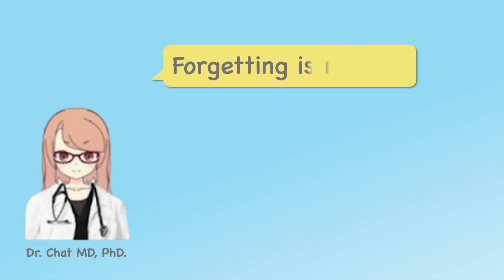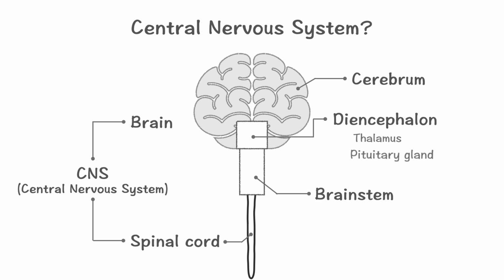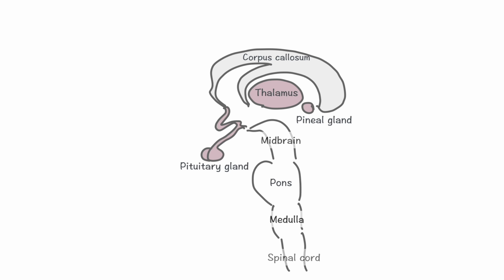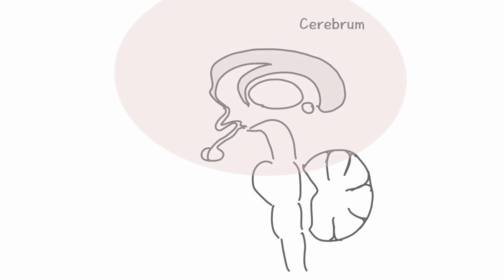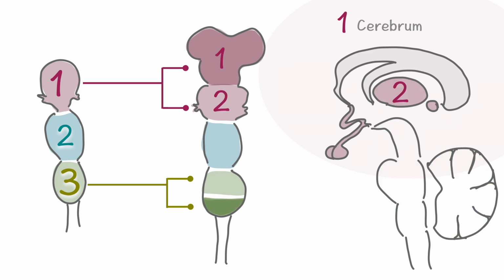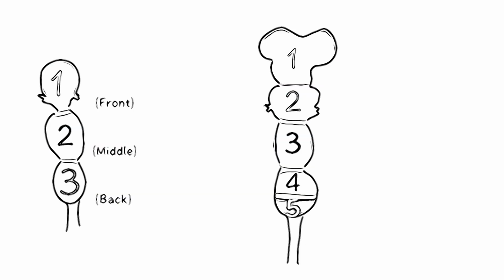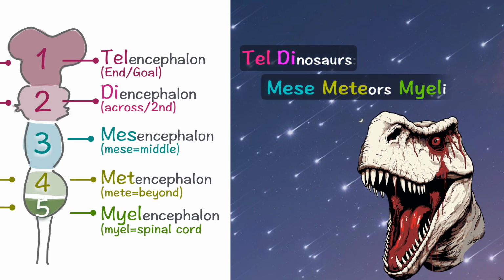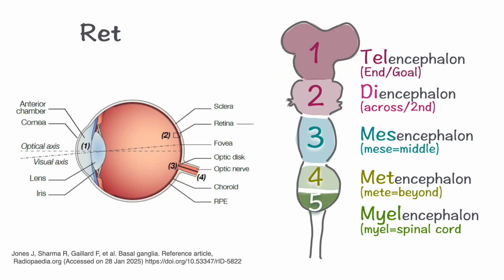4. Brain Embryology—Test Tomorrow? Lifeline!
Brain embryology is a nightmare to memorize—but not anymore.
This video breaks it down fast, clear, and stress-free—just what you need before your exam!